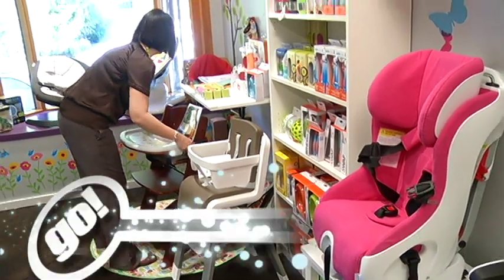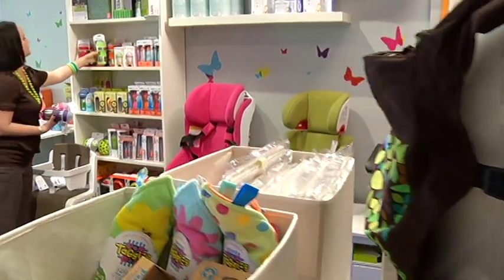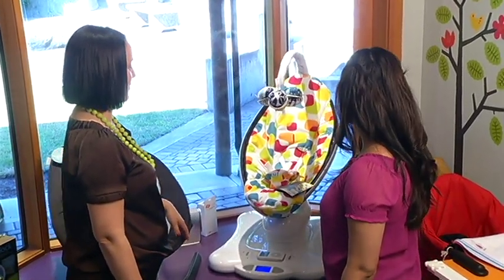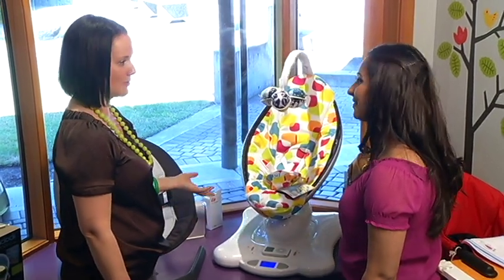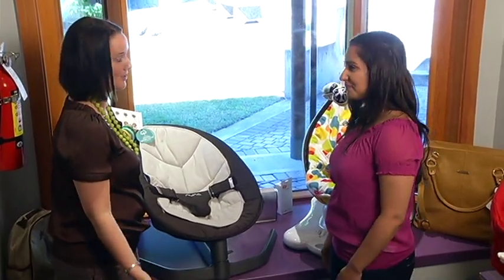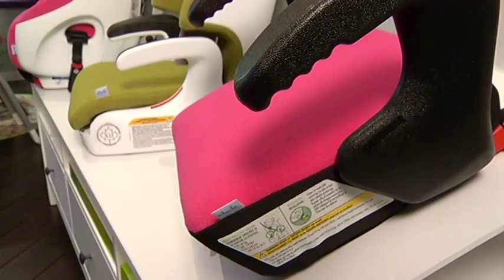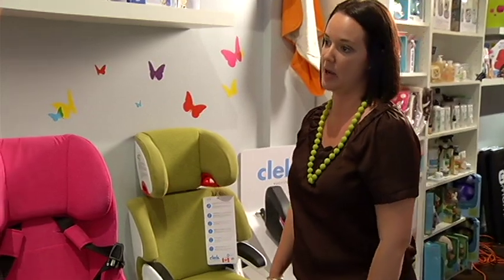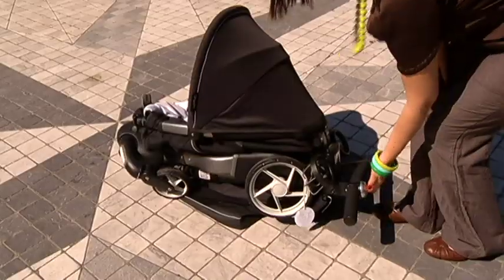Baby Gadgets at Momease Baby Boutique - Shaw TV Victoria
We all have our gadgets, cell phones, laptops, cameras... but what about gadgets for babies? Shaw TV's Sucheta Singh checks out the latest in Baby Gadgets.